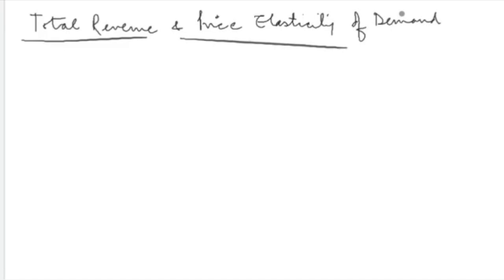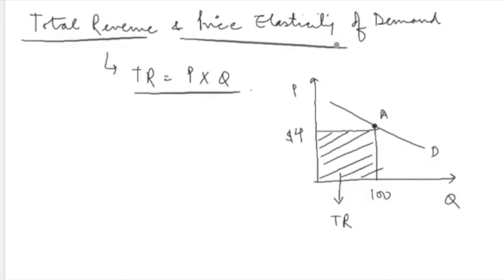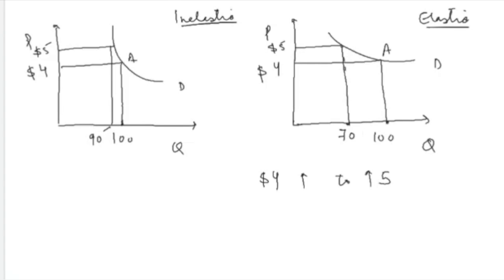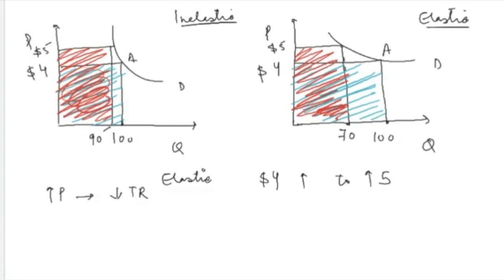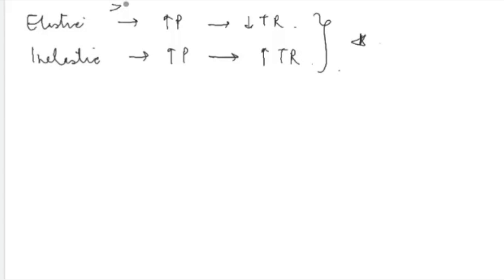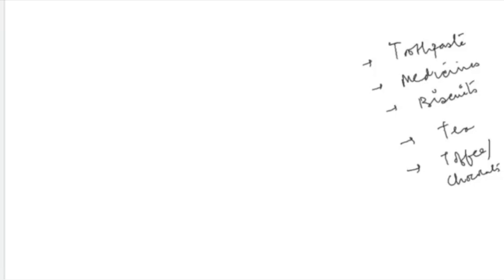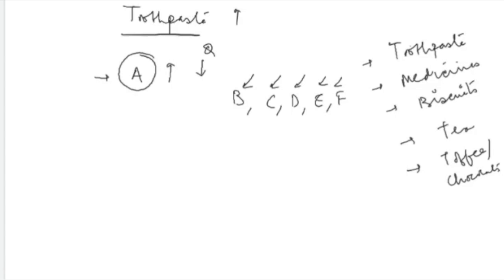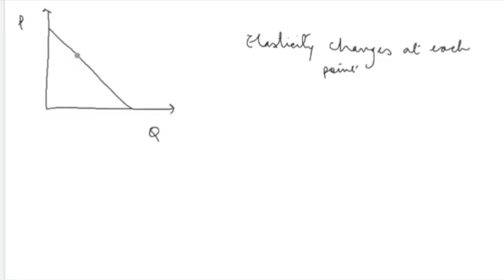Relationship between total revenue and elasticity | Microeconomics Mankiw Ch 5 Part 3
MICROECONOMICS
Chapter 5: Elasticity and it's application
Reference: Principles of Microeconomics, Mankiw 6th edition

Follow these timestamps:
0:00 Depicting Total Revenue graphically
2:51 Revenue & Elasticity- Case of elastic and inelastic demand curve
10:04 Case of unit elastic demand curve
10:45 Real life example
15:40 Elasticity at different points on demand curve

beyond the classroom,microeconomics mankiw,mankiw 6th edition microeconomics,relation between total revenue and elasticity,inelastic demand and total revenue,how does elasticity affect total revenue,mankiw micro ch 5,price elasticity of demand,microeconomics,ime eco hons,eco homs sem 1 ime,eco hons sem 1 microeconomics,bcom hons microeconomics,mankiw ch 5,mankiw microeconomics 6th,elasticity and demand curve,delhi university eco hons,generic elective eco sem 1